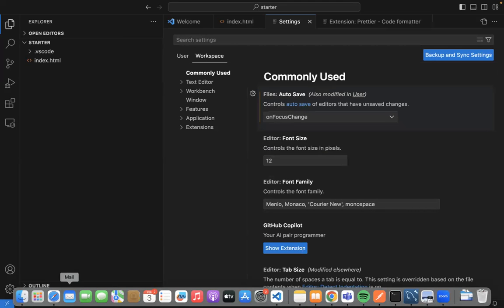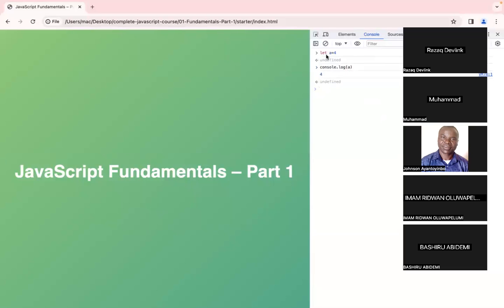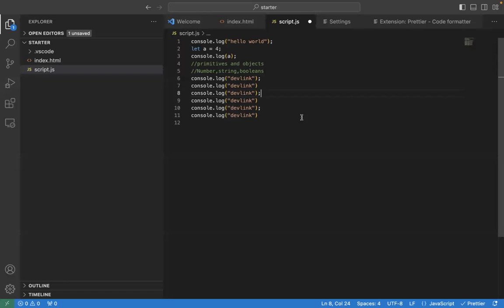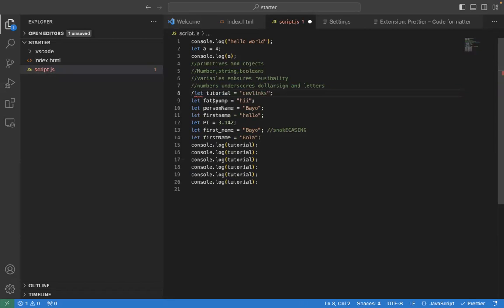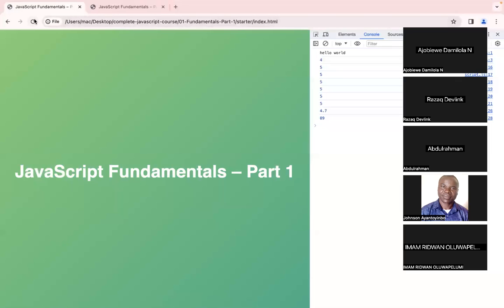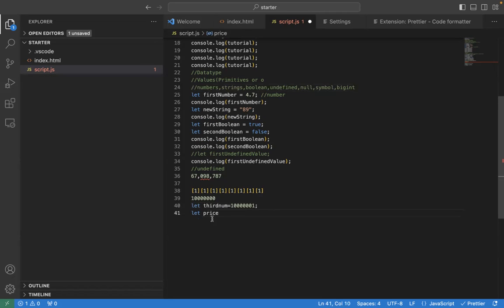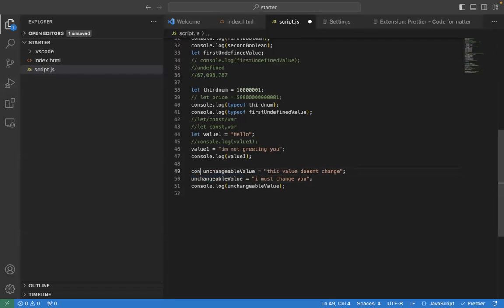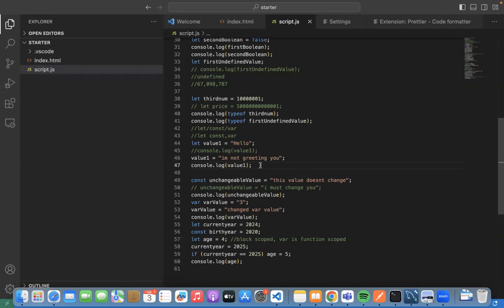Series 1 Basic Javascript Part 1